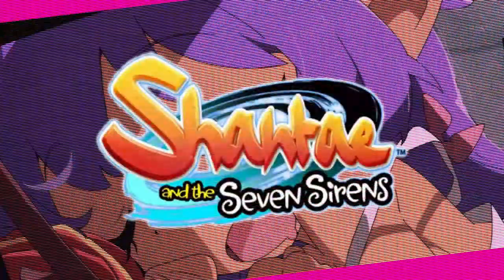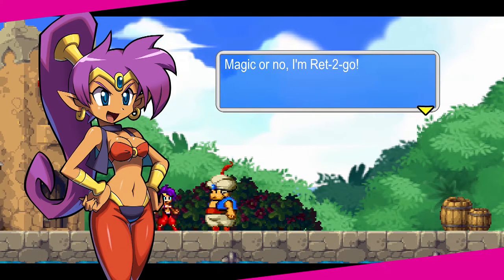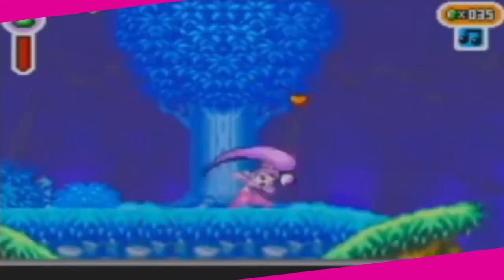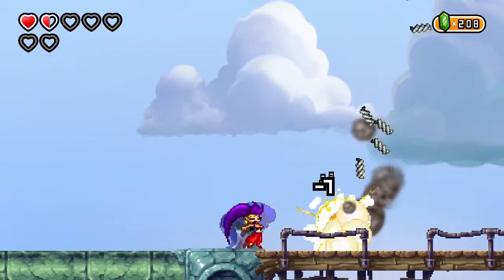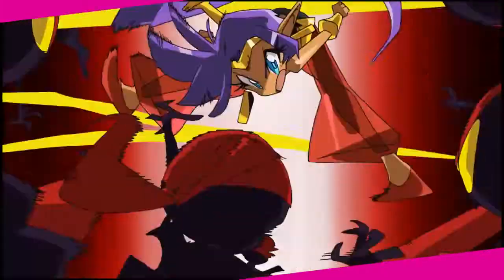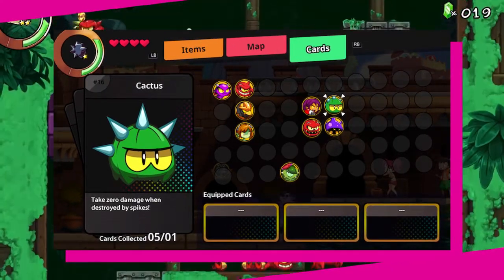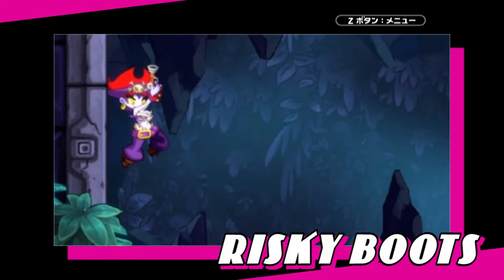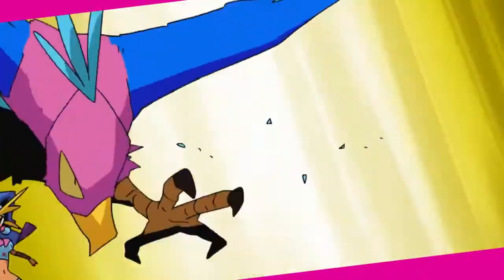Everything you need to know before playing Shantae and the Seven Sirens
The Shantae games have quite a bit of history behind them.  Shantae and the Seven Sirens being the latest chapter of everyone's favorite half-genie belly-dancer's adventures.  Here is a quick guide on everything you might want to know before picking up this game!